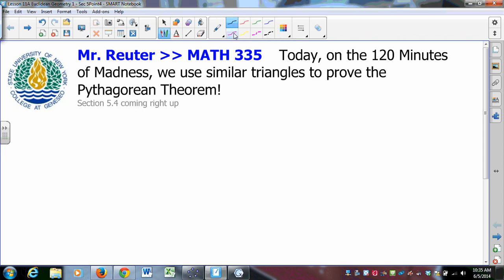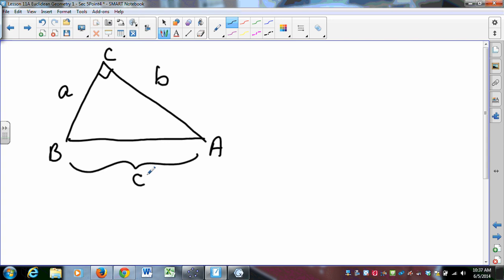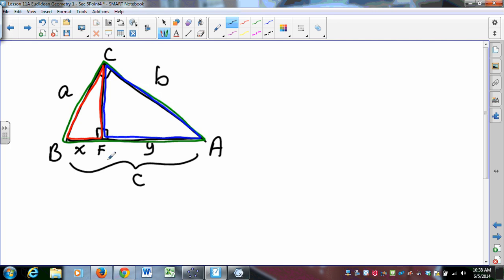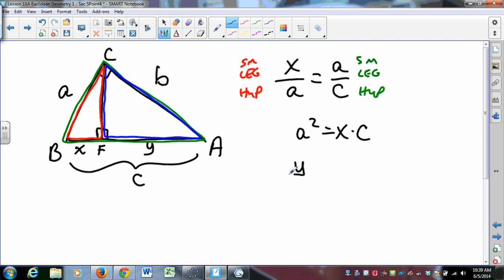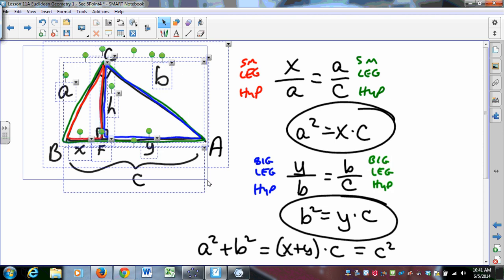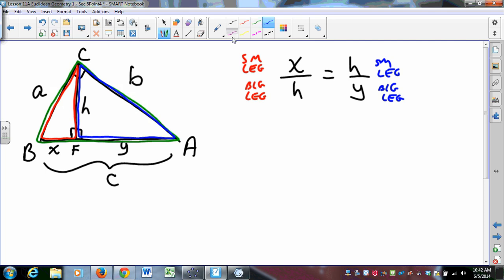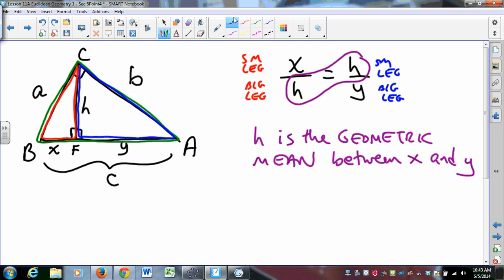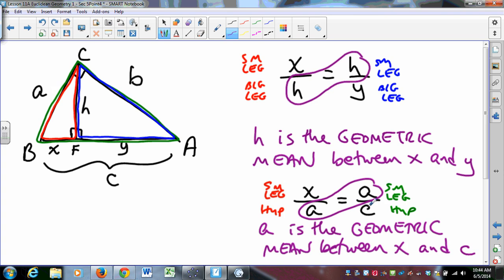MATH335 SUNYGeneseo Euclidean Geometry 4 Pythagorean Theorem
This video describes Venema's Foundations of Geometry Section 5.4, in which he explains the Pythagorean Theorem and why it is true based on similar triangles.